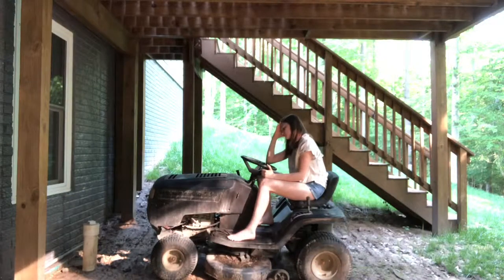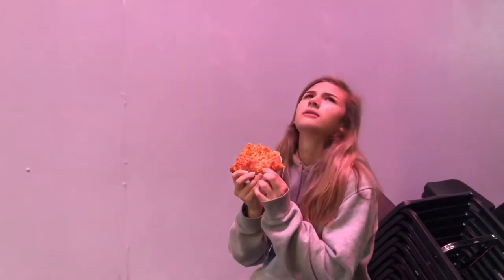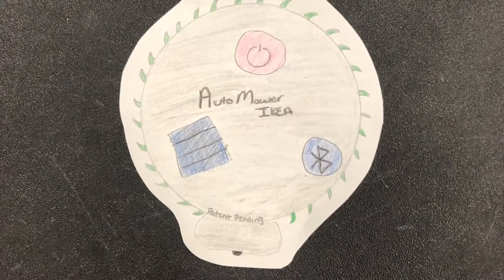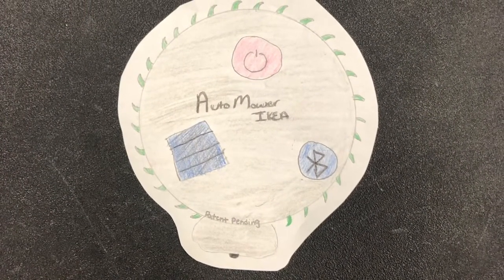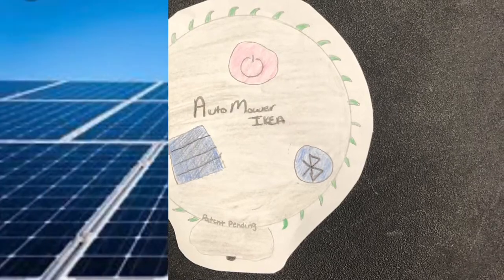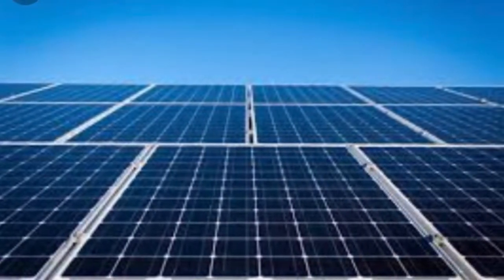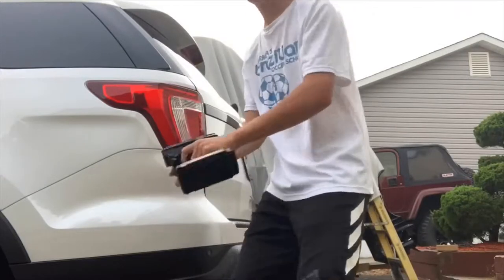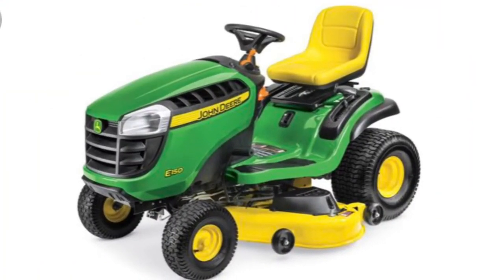Lawn mower infomercial project